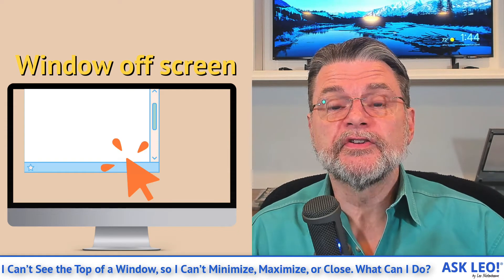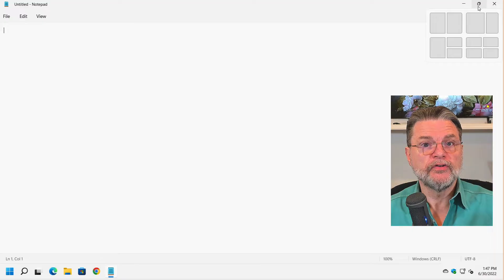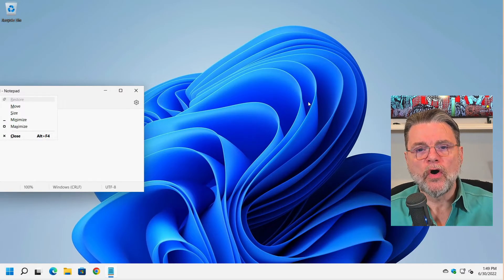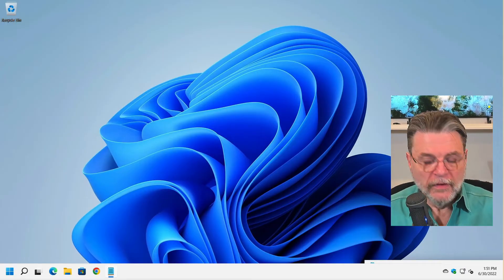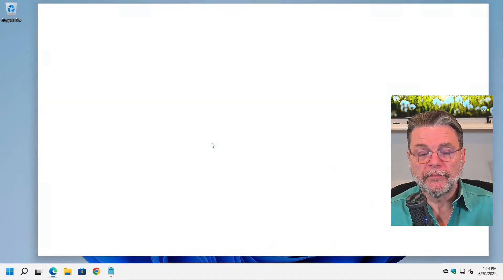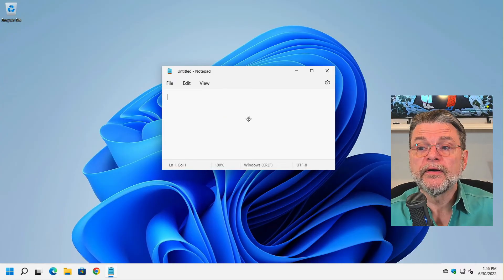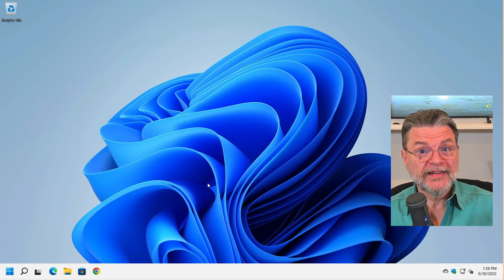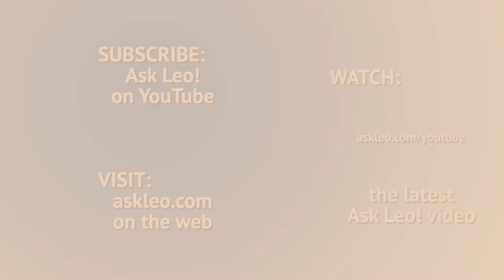I Can’t See the Top of a Window, so I Can’t Minimize, Maximize, or Close. What Can I Do?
✴️ Sometimes windows can get positioned offscreen where your mouse can't reach. The keyboard interface, on the other hand, can.

✴️ Moving an off-screen window
Windows has a powerful keyboard interface that can be used for many, if not most, operations. You can move an off-screen window by making it active and typing ALT+Space to display the system menu. You can then choose Move and use the arrow keys to move the window into view.

Chapters
0:00 Can’t See Top of a Window
0:30 Window has slid off screen
0:50 Window controls
2:20 Move and size
2:50 Alt-spacebar
4:00 Move
6:00 Alt-tab
9:00 Ctrl-esc
11:0 Know your keyboard shortcuts